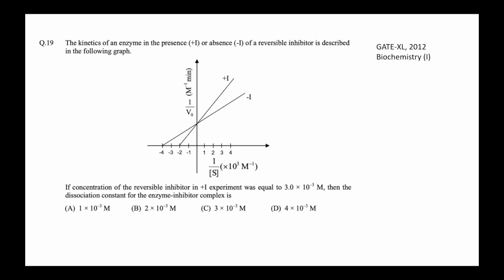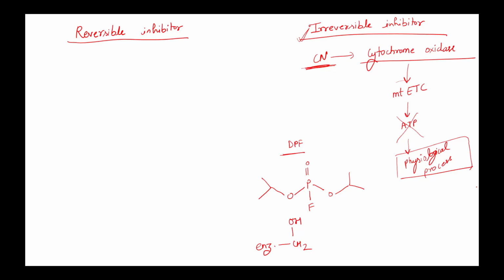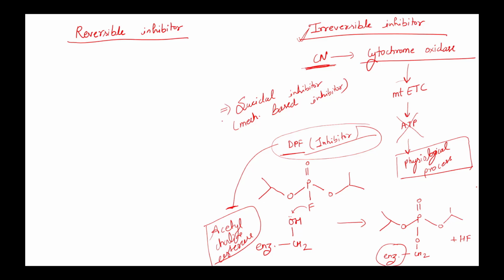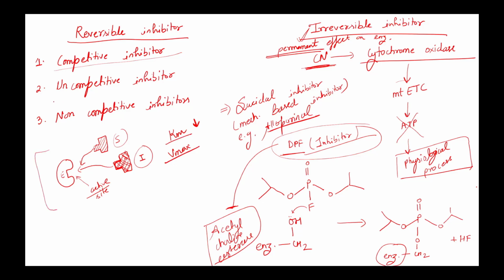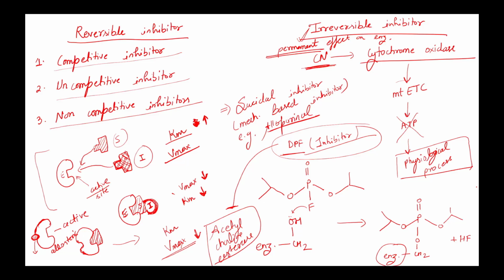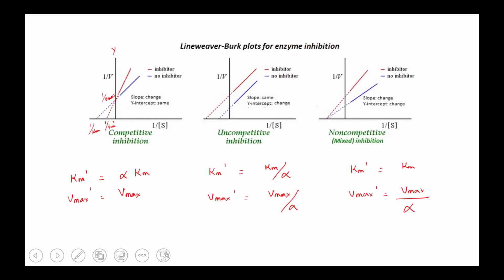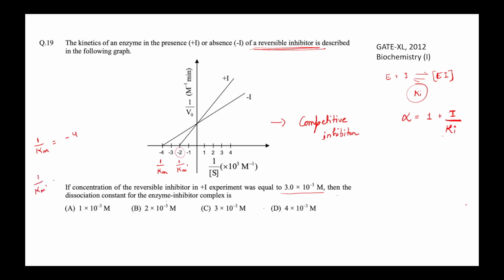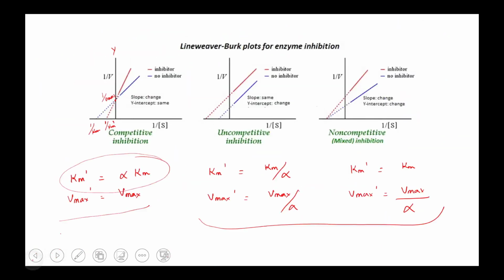Q19 XL-Q 2012